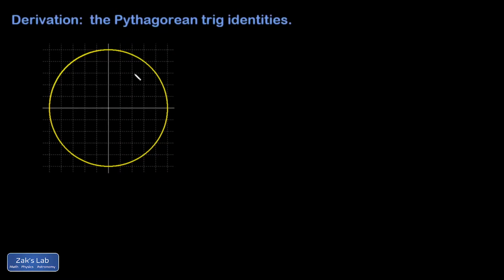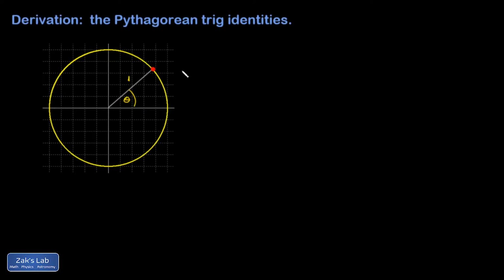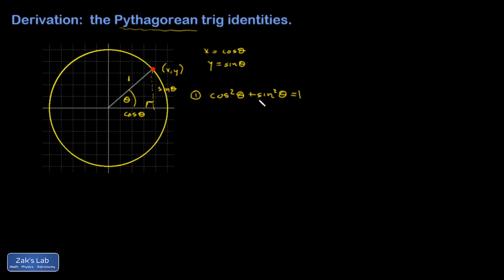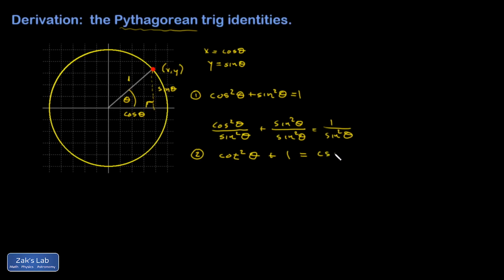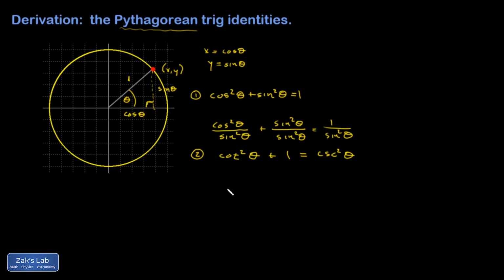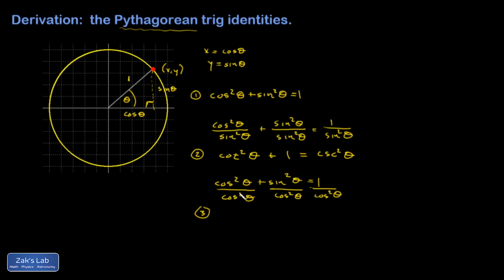Deriving the Pythagorean identities from the definition of sine and cosine on the unit circle.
The Pythagorean identities are derived by using the definition of sine and cosine.